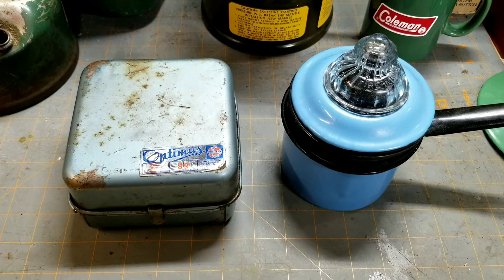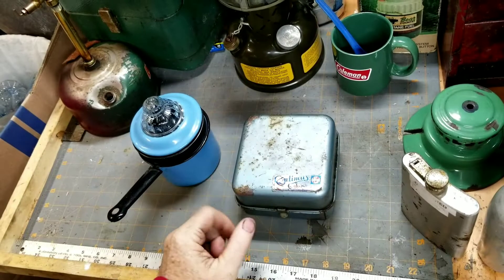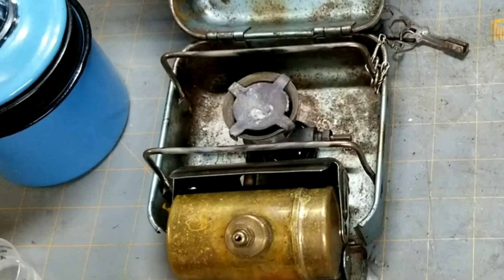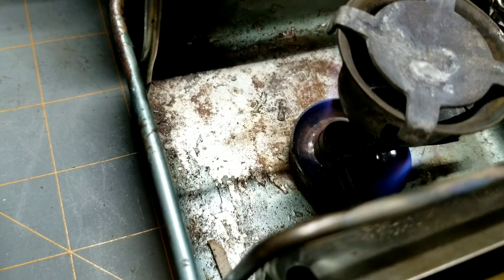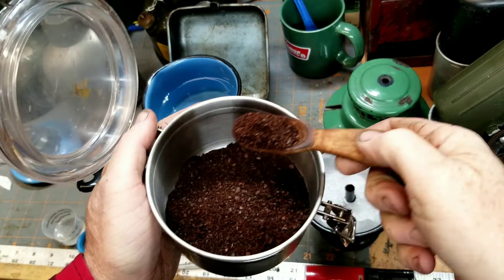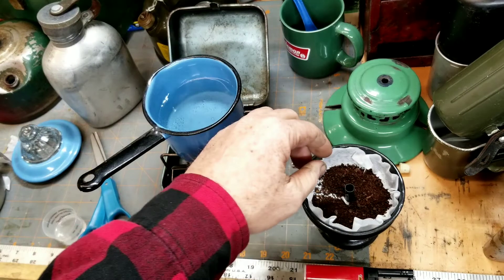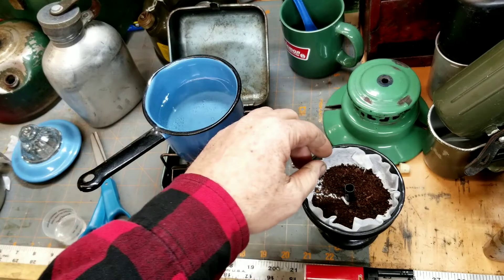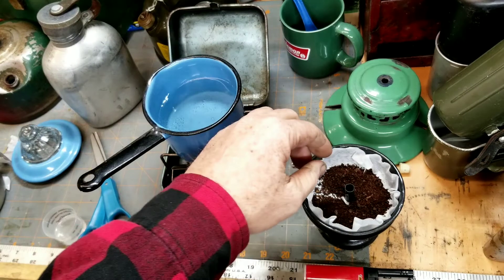coffee challenge/Optimus 8R- Fire king percolator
My video for the weekly coffee challenge using my first Optimus 8r I bought many years ago and a vintage fireking percolator.